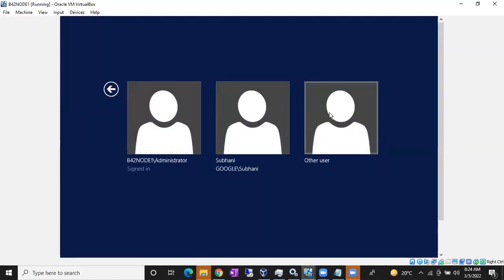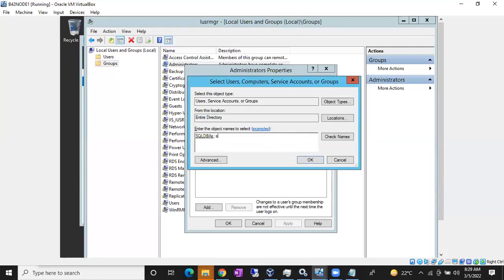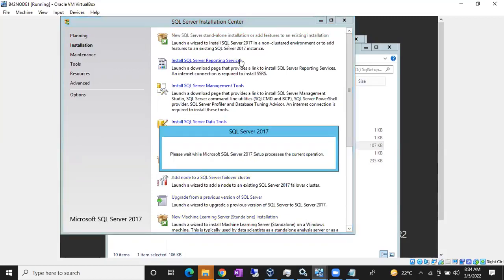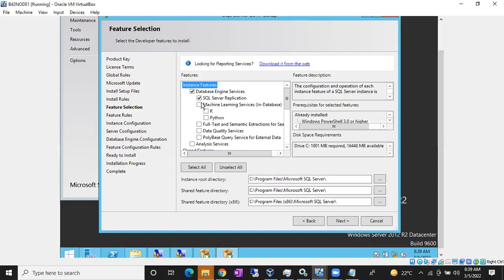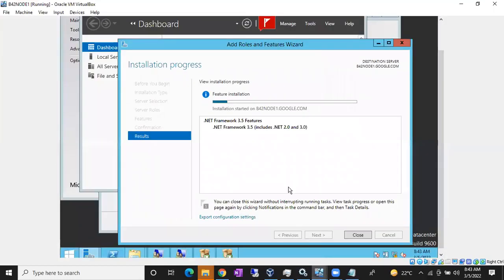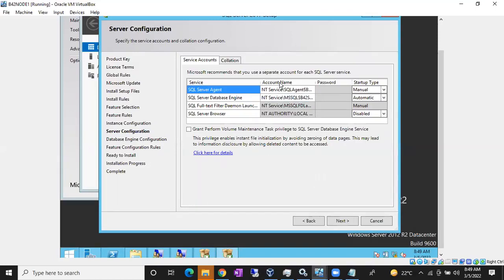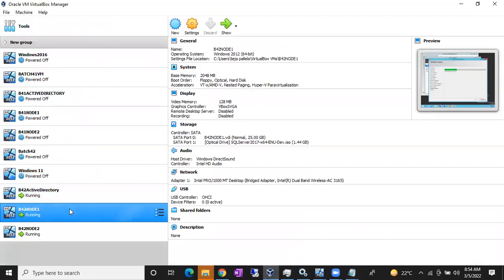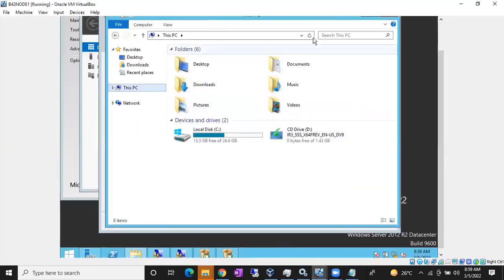Active Directory Demo part 3